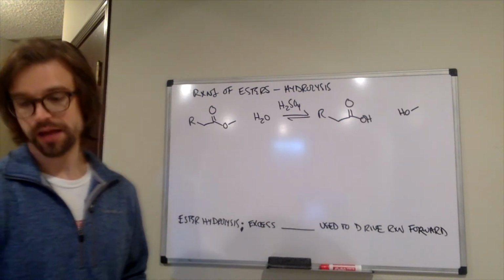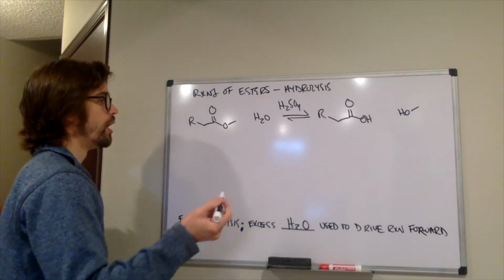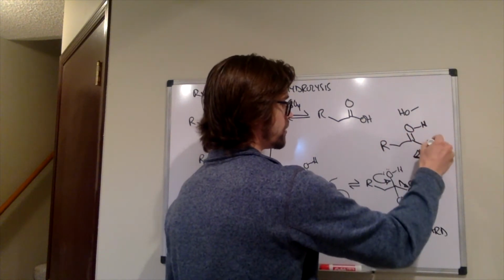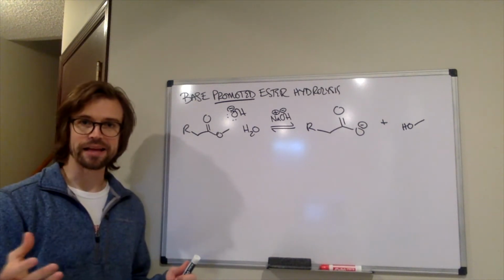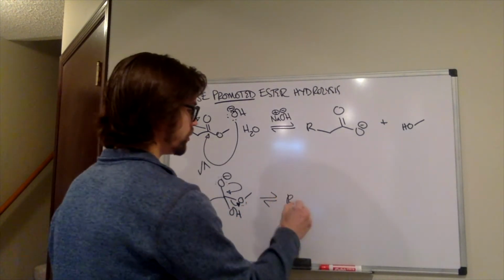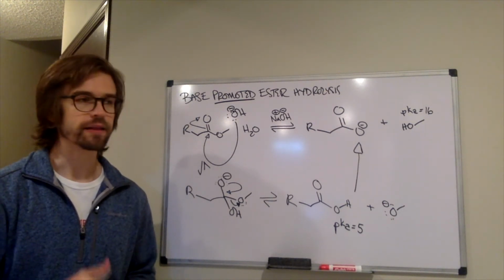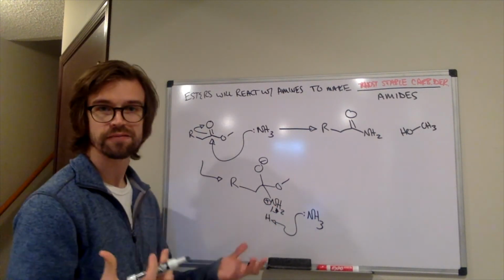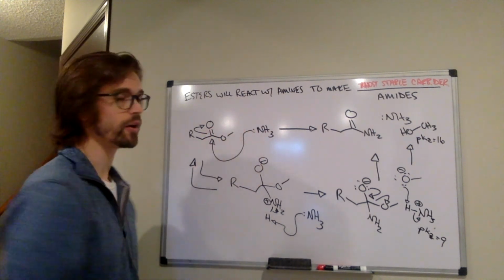Ester Reactions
How to transform esters to carboxylic acids and amides.